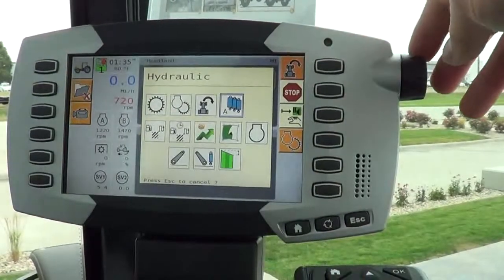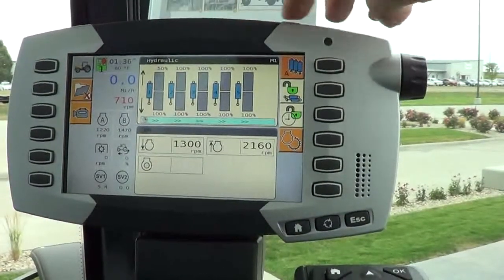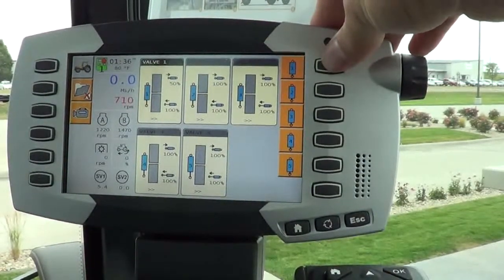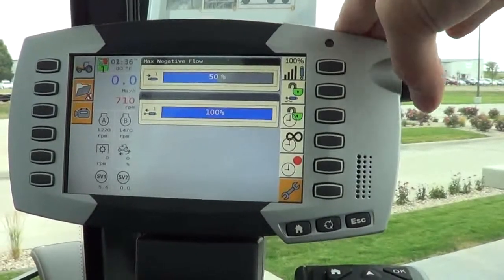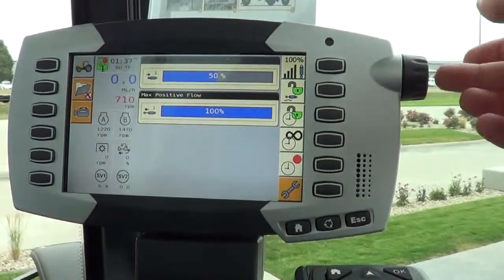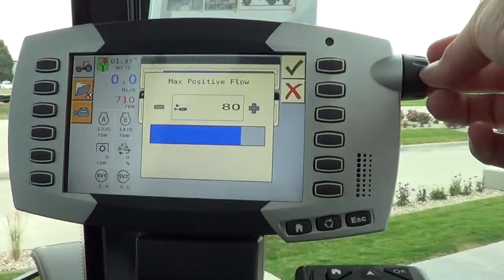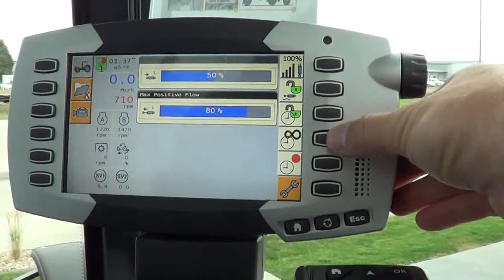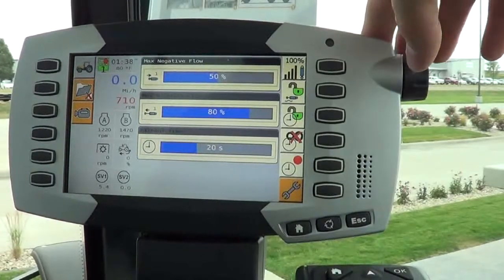MT600 TMC Hydraulic Screen